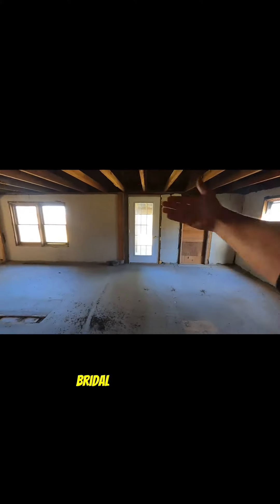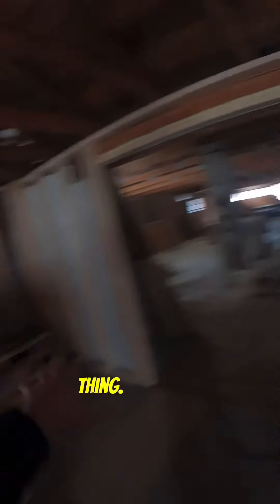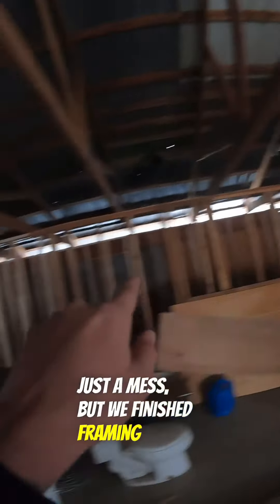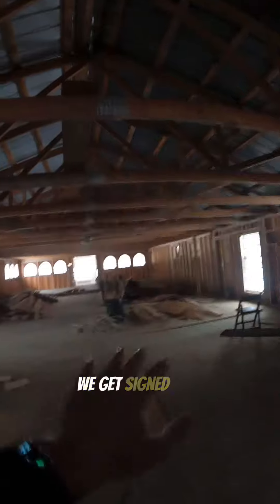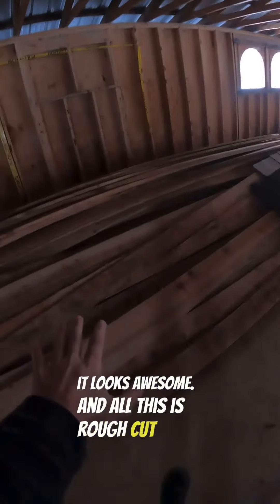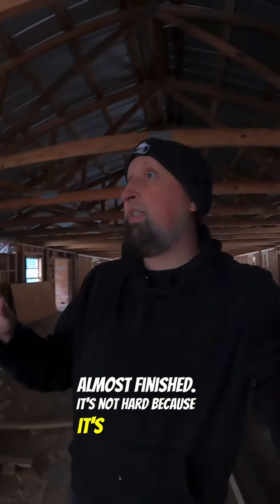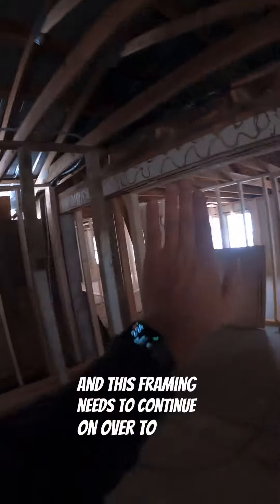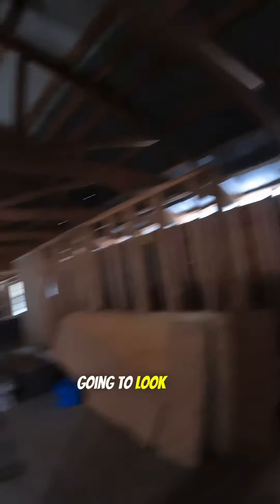Venue Update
Rustic Ridge FB - Page

If you are interested in starting your own Party Rental Company - check out my detailed and comprehensive course-